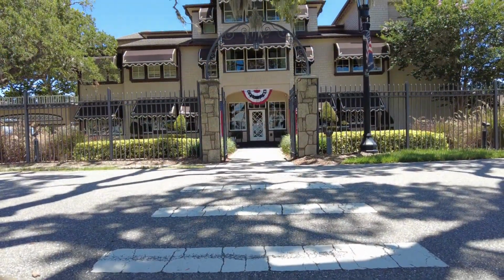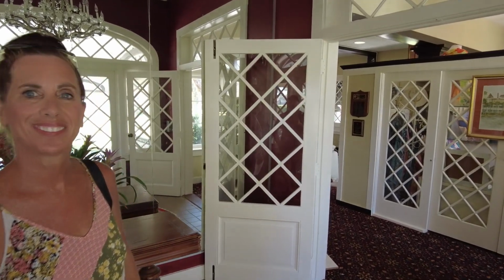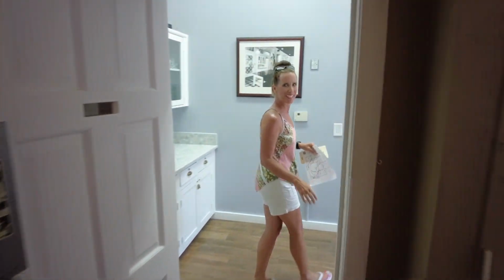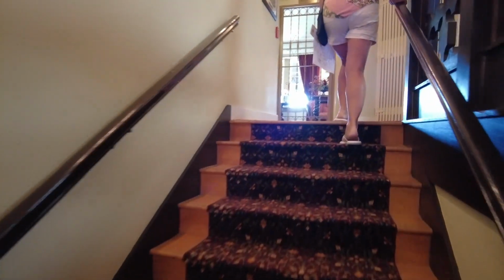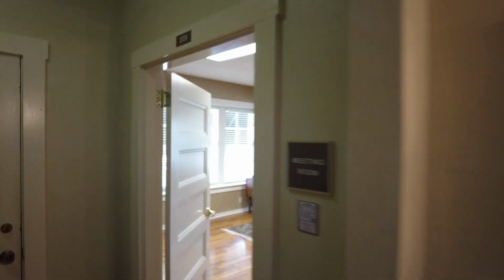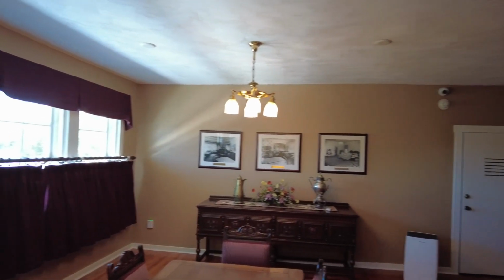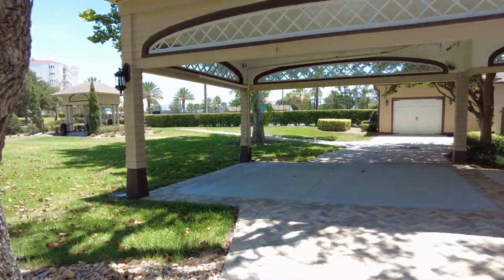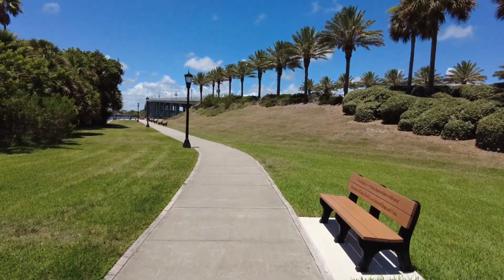The Jewel of Ormond Beach - The Casements - Travel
The beautiful and historic winter home of John D. Rockefeller.  The public is welcome to tour this home for free!  It is a great way to see history and visit a great place in Ormond Beach, Florida.